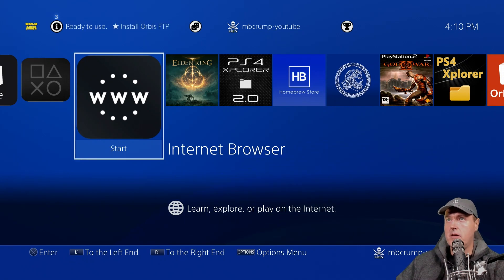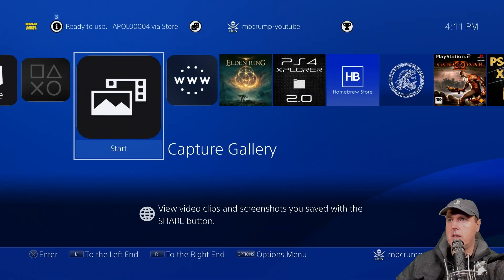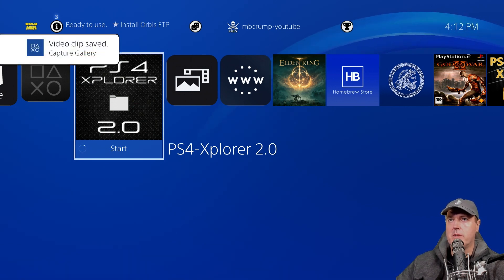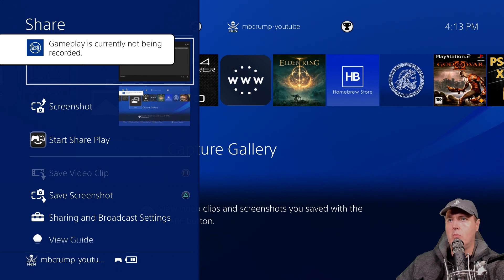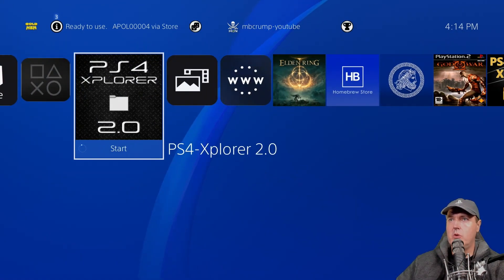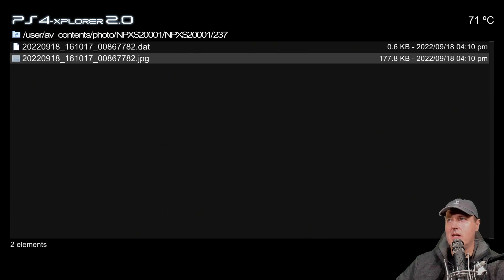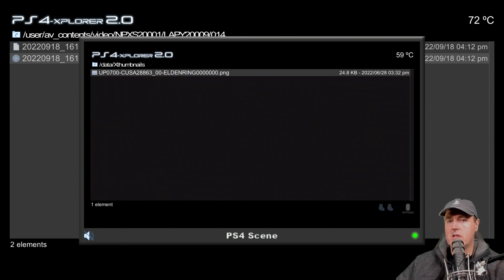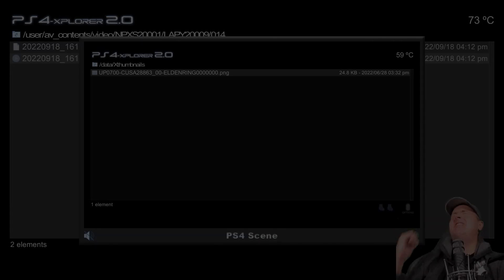Easily access through FTP or PS4 Explorer your saved PS4 Screenshots and Videos (Jailbreak Req)